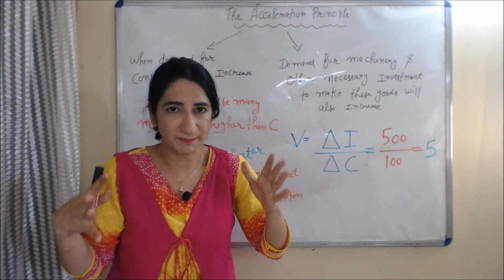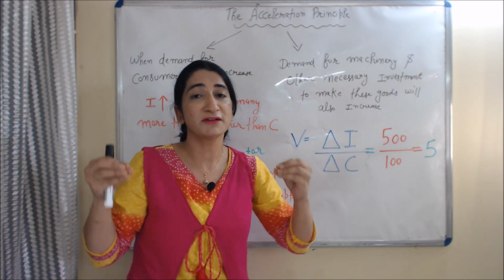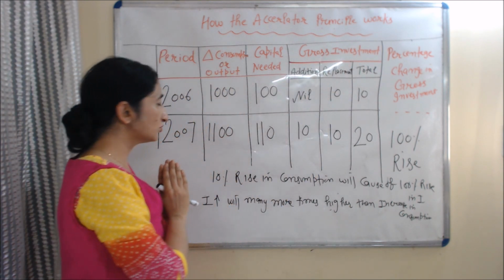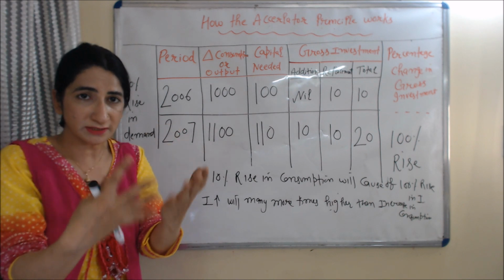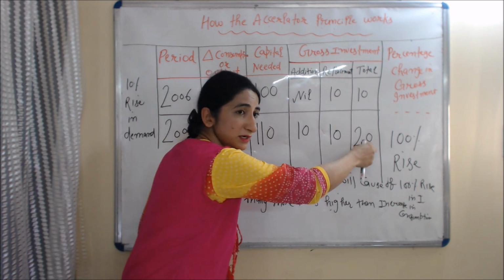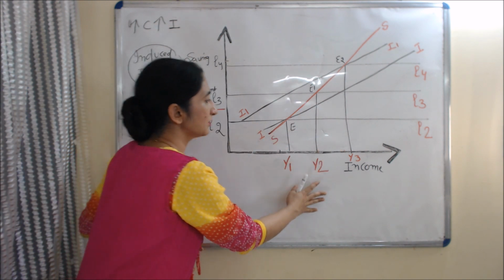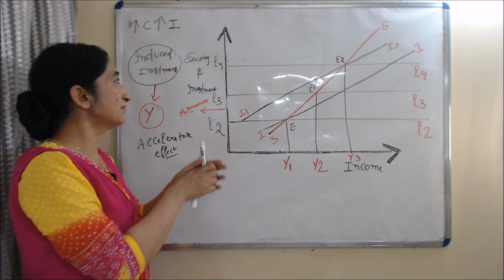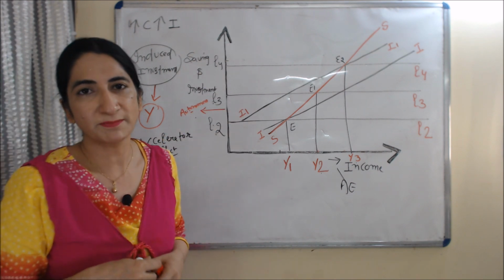The acceleration Principle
This video describes about the acceleration principle